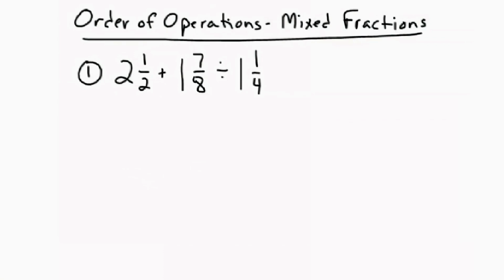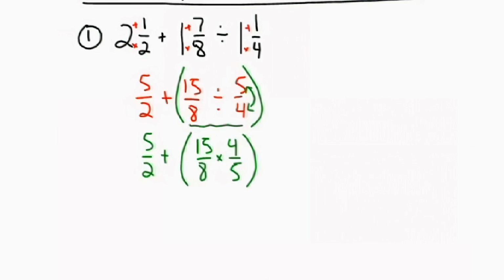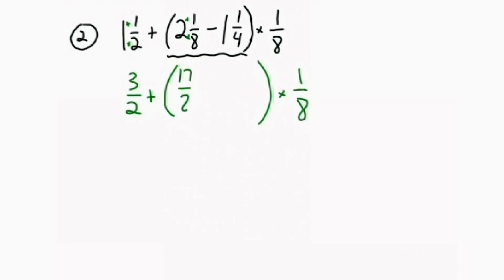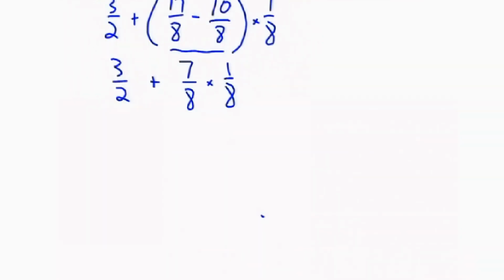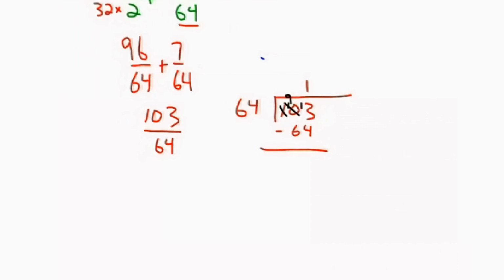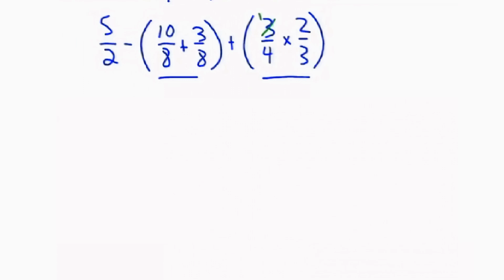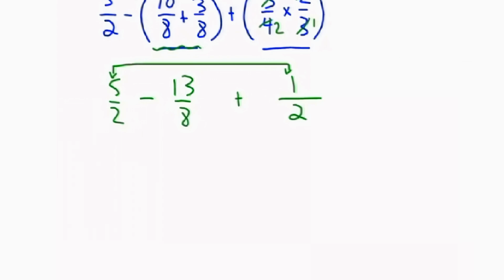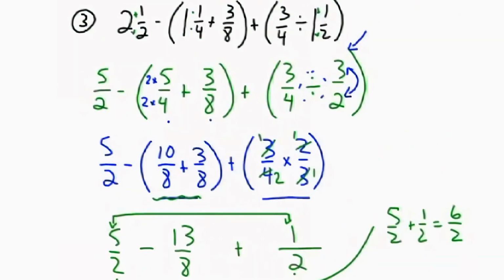Lesson 17: Operations With Mixed Fractions 3 - Concept